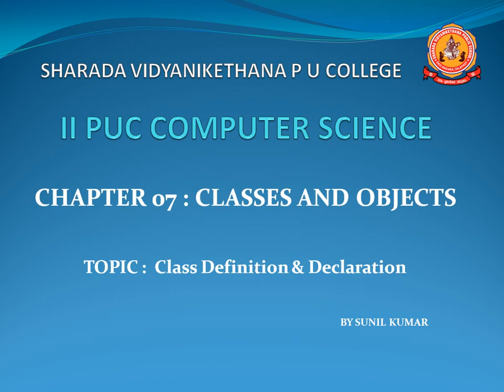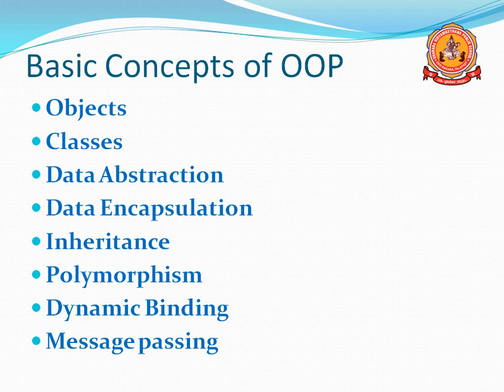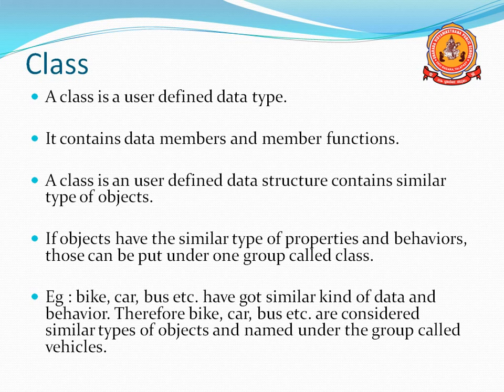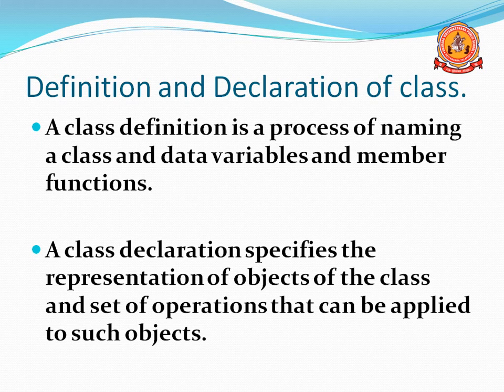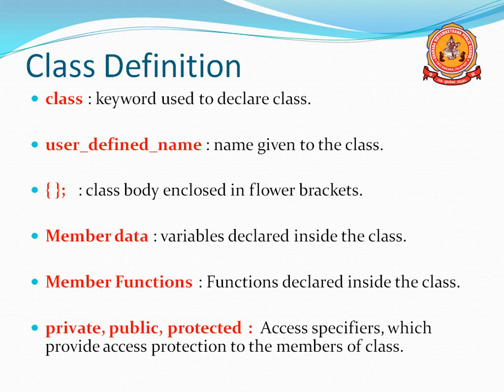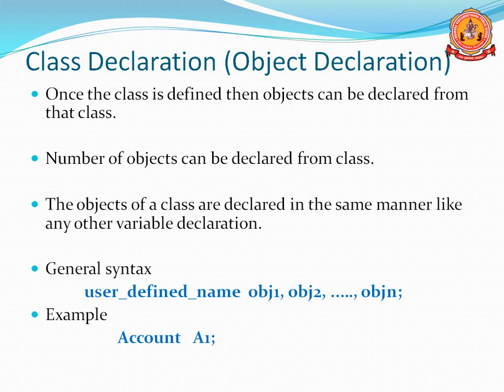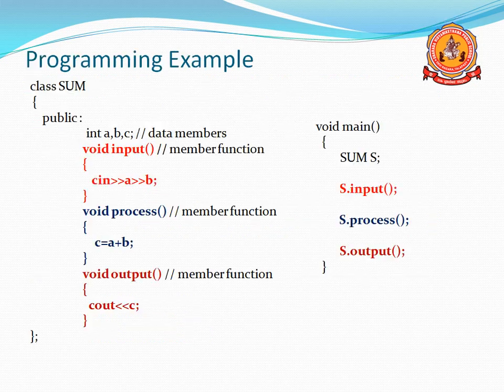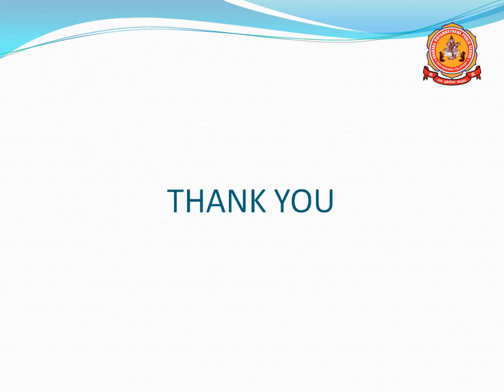Chapter-7 Classes and Objects part 1 by Mr.Sunil kumar H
Computer Science
Chapter : Classes and Objects
Topic : Class Definition and Declaration